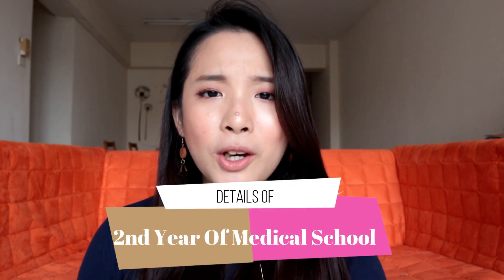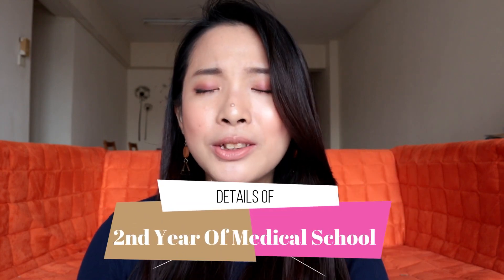Overview Of 2nd Year Of Med School | Syllabus Details, Hospital Visits, Advice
I'm finally able to give you guys an overview of 2nd Year Of Med School since I'm already a 3rd Year Medical Student! I explained about the syllabus details like what exactly did we study and the clinical skills & hospital visits that I got to experience throughout my whole 2nd Year Of Med School. I think that this video will give you a good insight on what to expect in medical school when you become a 2nd year medical student. I also added some advice along the way so make sure to watch every part of it to not miss out on important advice! This is quite a lengthy video as it involves a lot of talking but I hope that it is worth your time  ❤❤

Talk to you guys there! Stay safe, stay home :)

What about me?
My name is Rebecca Ng ( also known as Kochikii) from Malaysia and  I am also currently a 3rd year medical student! I create travel vlogs and medical related videos and I upload every WEDNESDAY and SUNDAY, so make sure to stay tune and keep yourself SUBSCRIBED to my channel if you enjoy my channel !

What is my goal?
My goal is to INSPIRE everyone out there especially students that they can be BOTH SMART and FUN at the same time. I feel that most people have a mindset that a MEDICAL STUDENT has to be all nerdy and a bookworm ( I myself faced that kind of situation before ). So, it is my dream to change that mindset!

♡ PICTURES
My Own + Google Images!

♡ SOCIAL MEDIAS
Instagram @Kochikii ( For daily updates and travel photos)
                   @Strugglesofmyskin ( My skin problems )
                   @Kochikiisofficial ( Clothing business )